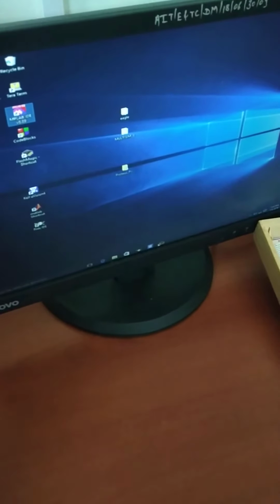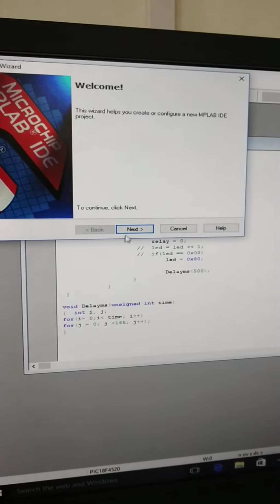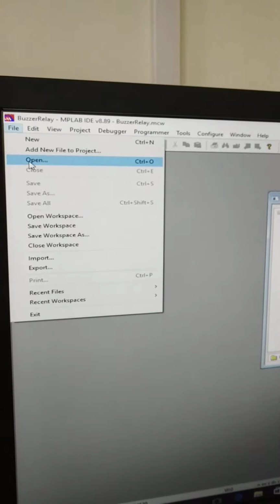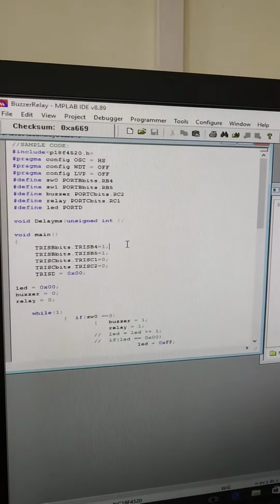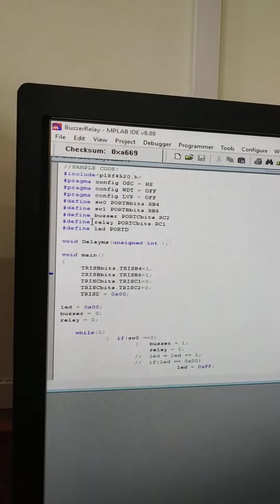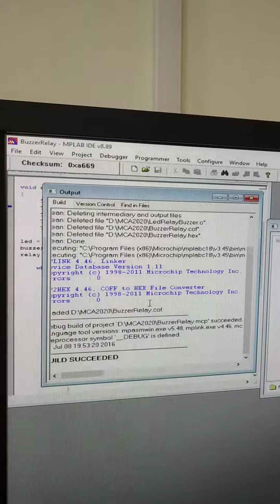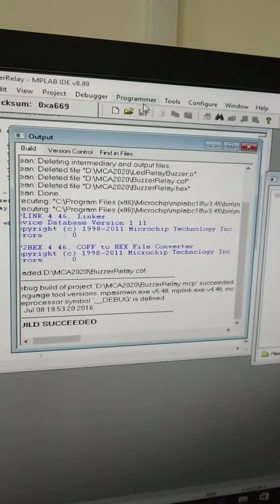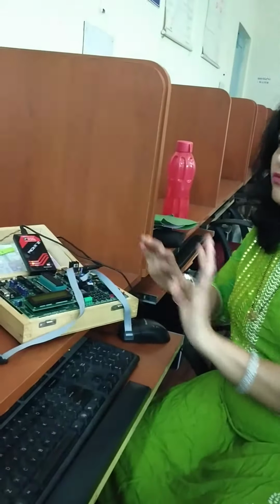LED Relay and Buzzer interfacing with PIC 18F4520 Microcontroller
Write a program  in C18 Compiler for interfacing buttons, LEDs, Relay & Buzzer         to PIC Microcontroller PIC 18F4520
A. LED’s start chasing from left to right and turn ON Relay, buzzer whenever push button 1 is pressed.
B. LED’s start chasing from right to left and turn OFF Relay, buzzer whenever push button 2 is pressed.